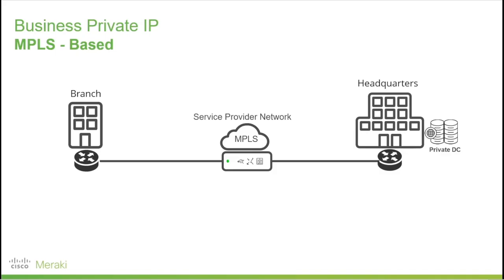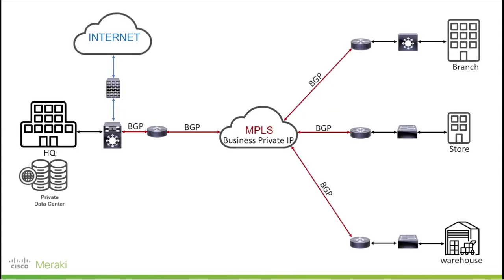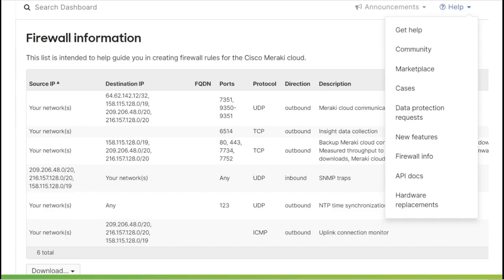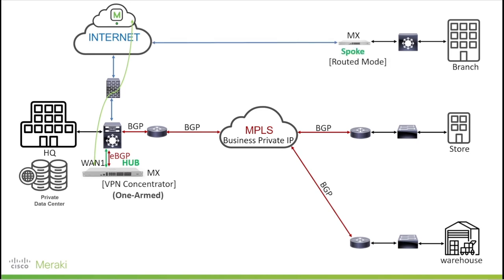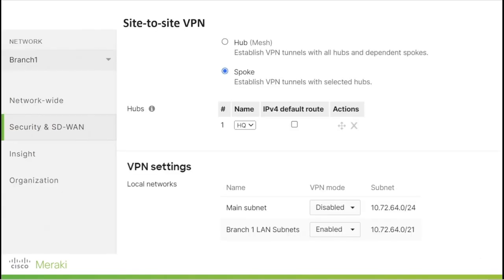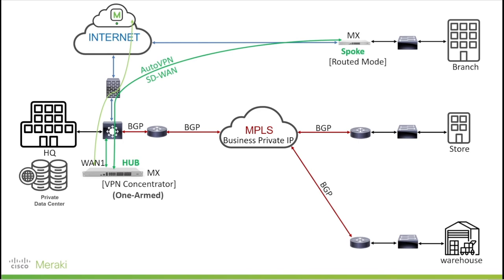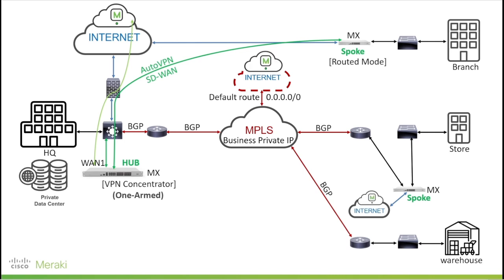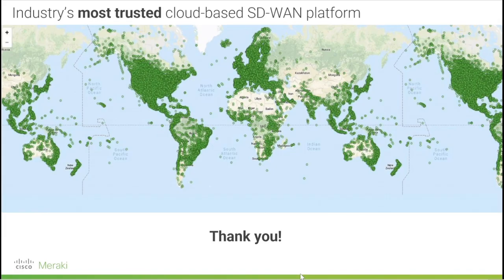Migration to MX SD WAN from MPLS with Meraki MX and BGP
In this video Muhannad AlShaer shows how the Cisco Meraki MX Security and SD-WAN solution can be the optimal solution to migrate from MPLS to SD-WAN solution.
He demonstrates the two scenarios for fully migration to SD-WAN and Hybrid Migration while keeping the MPLS router at the remote site.
The solution based on BGP as a dynamic protocol.

Traditionally Headquarters and branches connect via MPLS circuit managed by the Service provider.
There are many challenges in this design, some of those challenges are: high cost compared to offered Bandwidth, takes a long time to deploy, not very secure as the data is transferred unencrypted, in addition, it is not public cloud friendly and finally this design is dependent and has a limited Geographical Reachability.

Let’s take closer look at the current MPLS design which is based on the Border Gateway Protocol (BGP) as a dynamic protocol. At the Service provider point of view, it uses Multiprotocol-BGP to serve multiple client’s networks.

Most organizations use MPLS service to connect Headquarters, branches, stores, and warehouses to their Private Datacenter services. We will see how to migrate to SD-WAN solution step by step